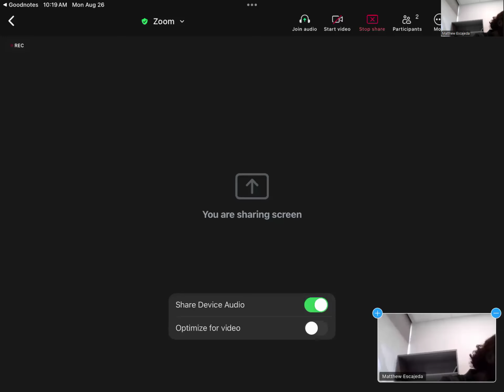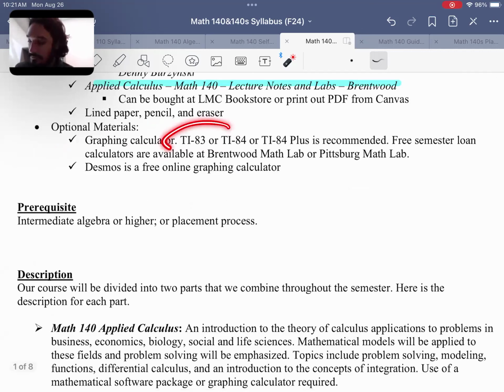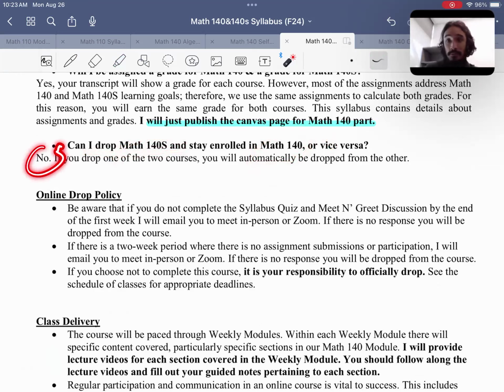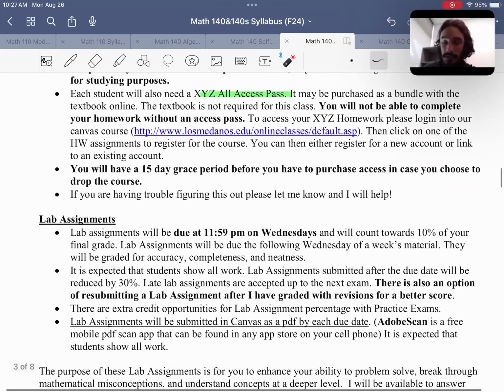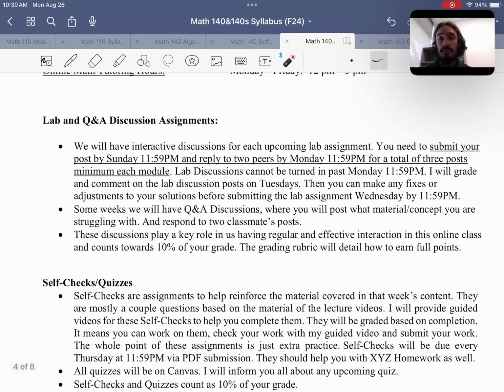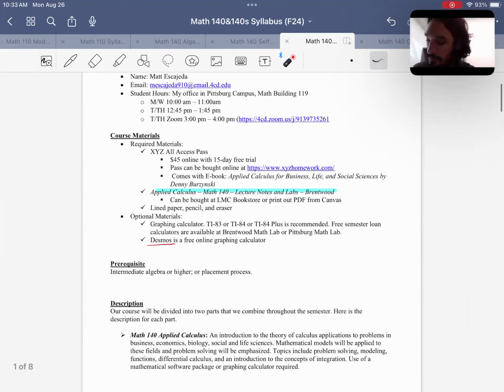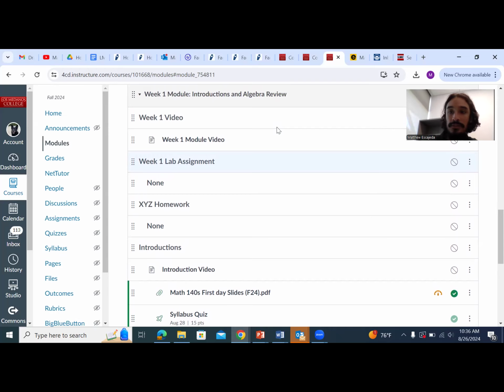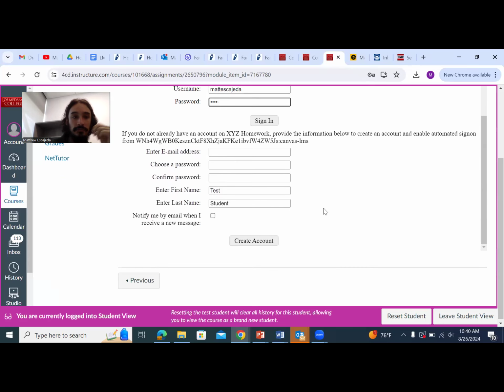Math 140 Introduction Video